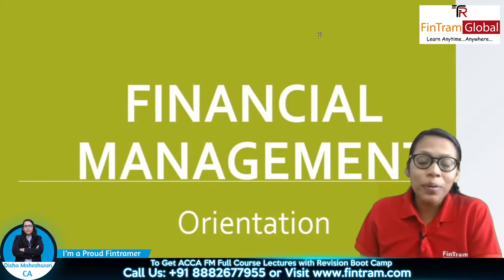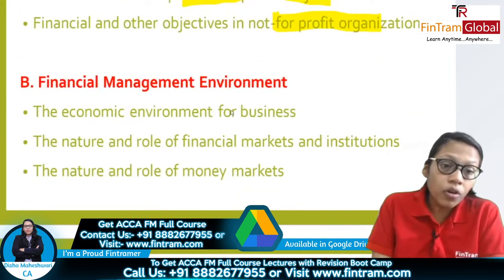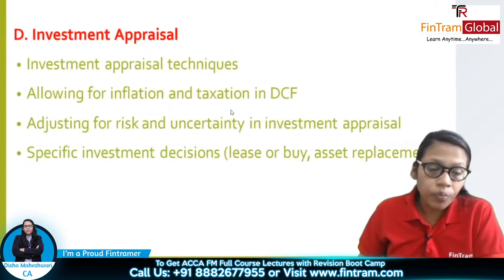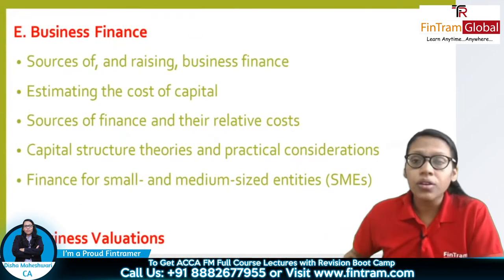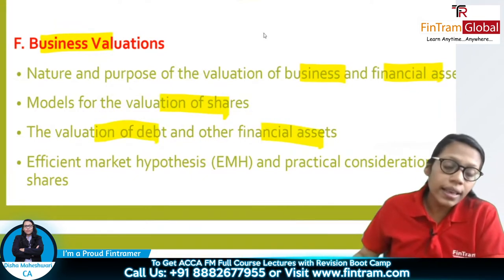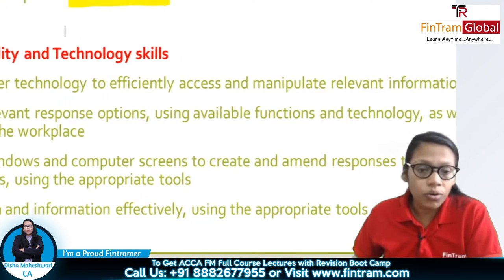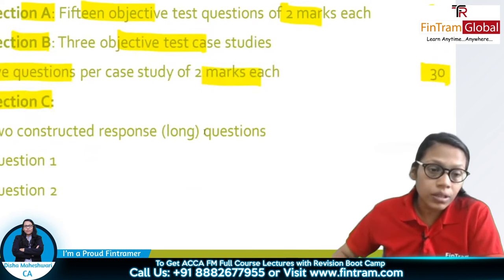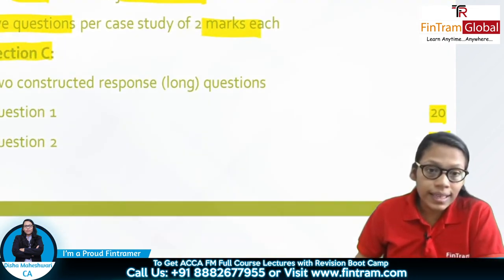ACCA FM Orientation | ACCA FM Orientation for Dec. 2022 Exam | ACCA FM Exam Structure Dec. 2022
⚡ ACCA FM Orientation, covers all that you need to know.
Get prepared with World-renowned Faculty. The areas covered are as follows-
👉 Exam Structure
👉 Marking Scheme
👉 Syllabus Area Insights
👉 Study Plan
👉 Approach to Preparation
👉 Live Q&A